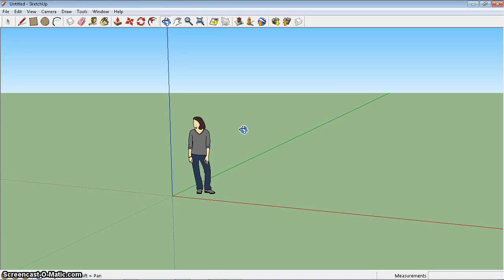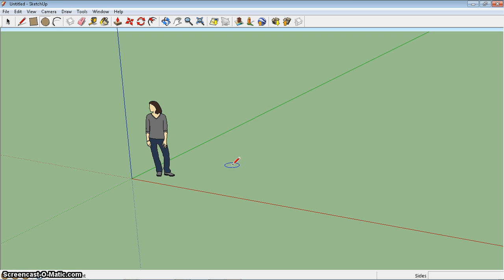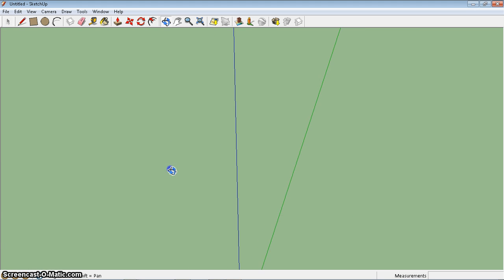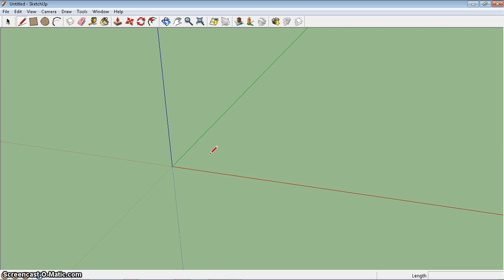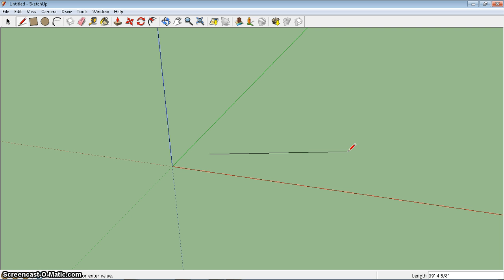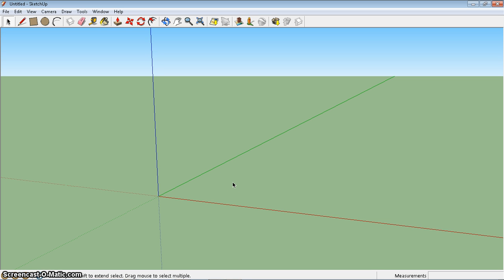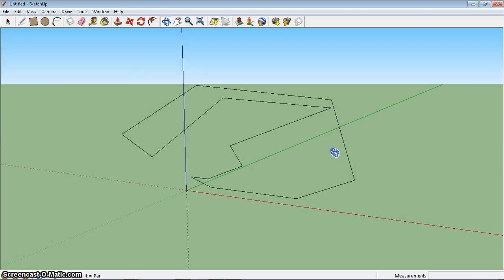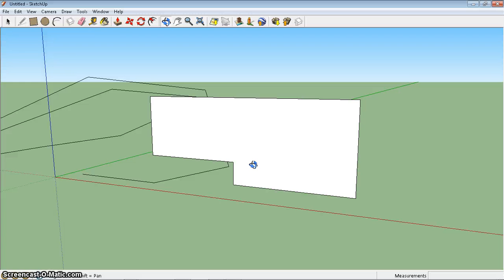Tutorial 3 Axis colors and lines